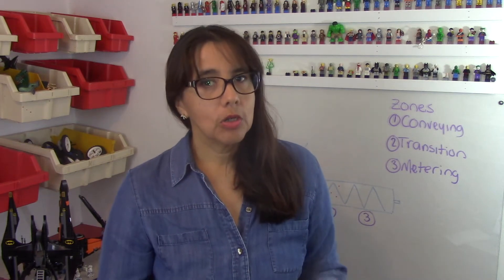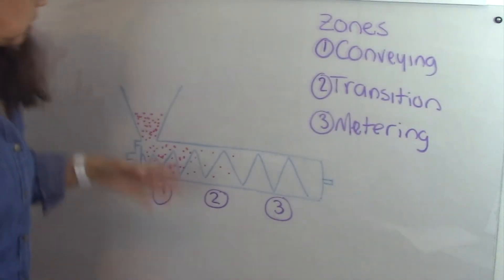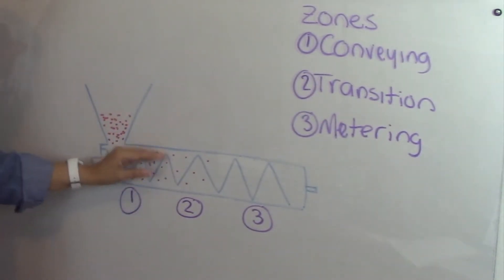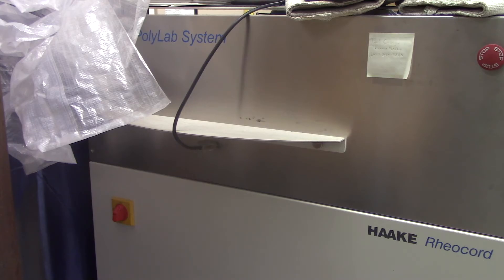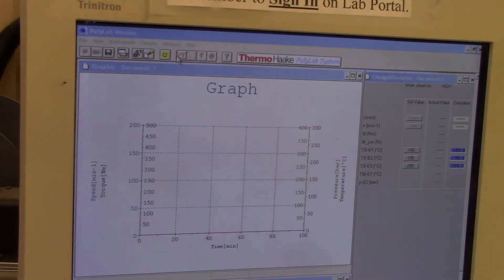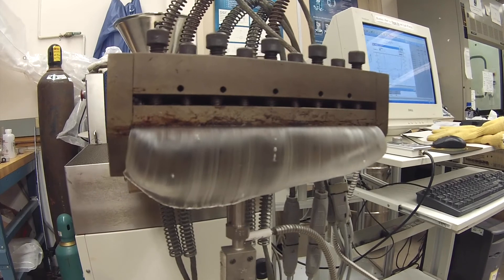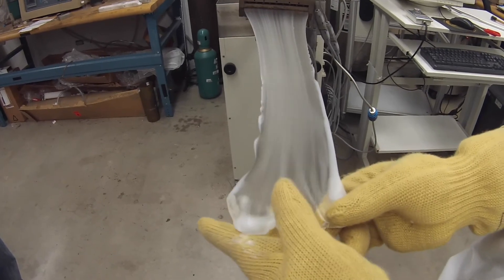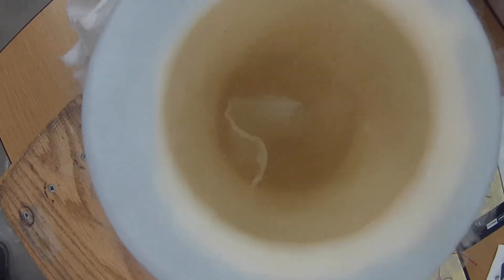Plastic Extrusion Process |Creativity & Innovation | Karen’s Lab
Engineering and Design are highly dependent on the selection of appropriate materials and processes. Plastics (POLYMERS) have revolutionized our lives. These are strong and light materials that have significantly contributed to energy savings (i.e. lighter cars, lighter structures).

The extrusion process is the heart of the plastic industry. We can fabricate a myriad of profiles and it is the base of other plastic processes such as injection and blow molding.